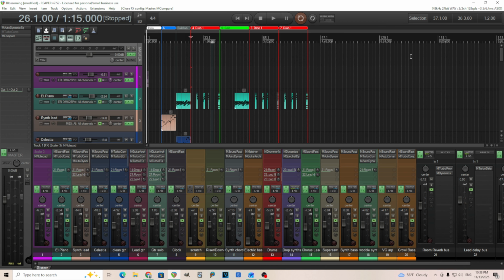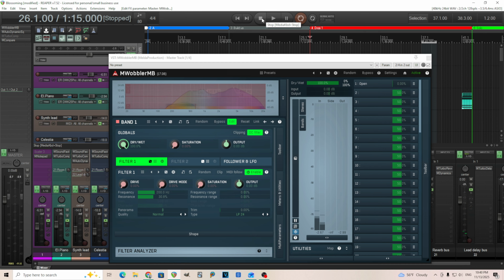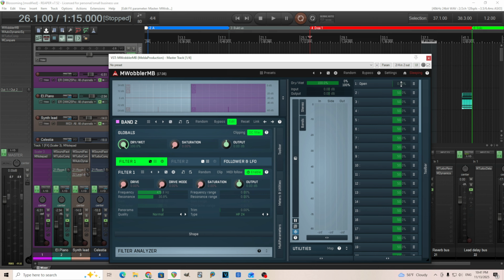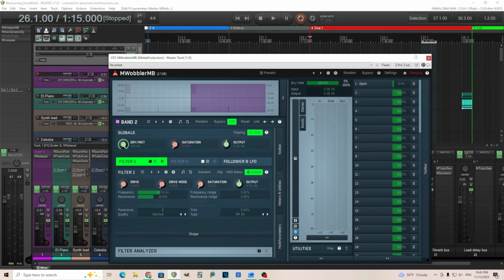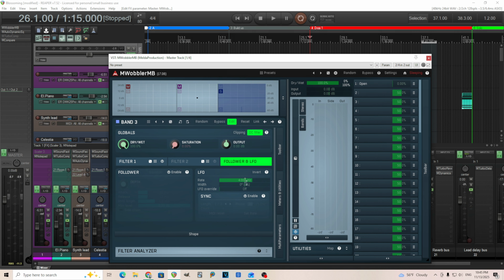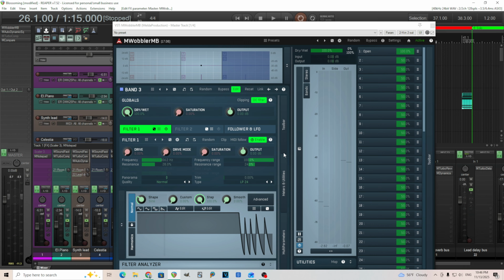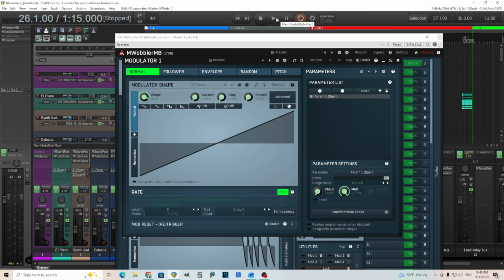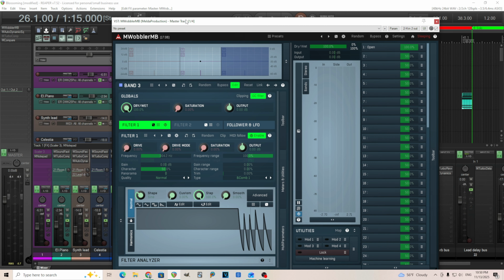MWobbler Easy Riser Maker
IN this video I'll show how you can use MWobblerMB to create something that can be used to quickly and easily make riser or fade in fx. You can do something simple or really creative with it.

00:00 - Intro
01:12 - Lowpass filter
02:45 - Adding a Highpass filter
06:00 - Adding something intresting